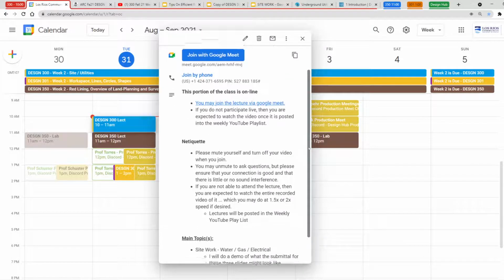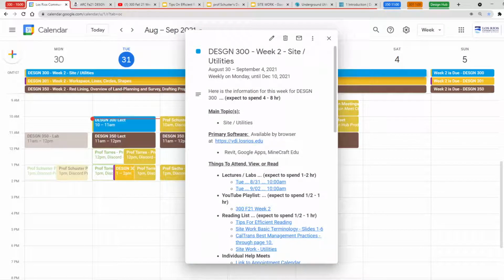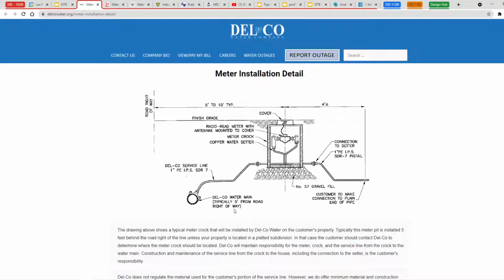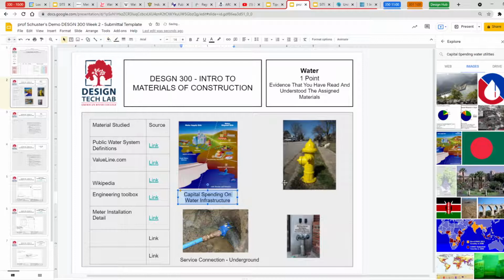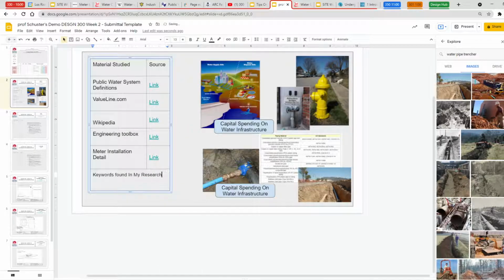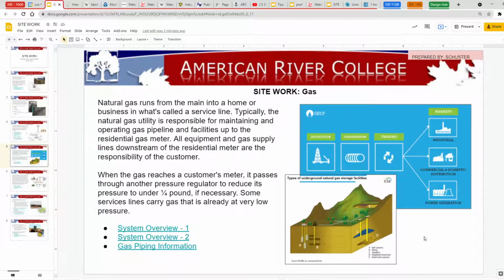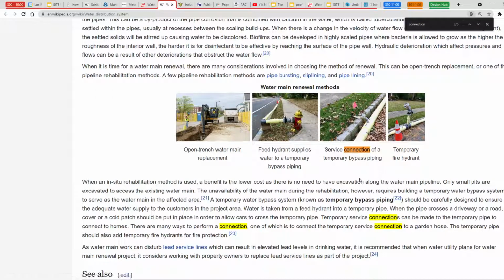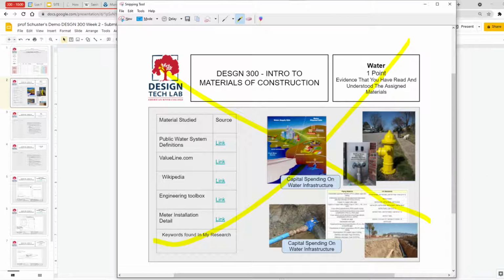300 Lect 8 31 21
300 Lect 8 31 21
Site Work
Utilities